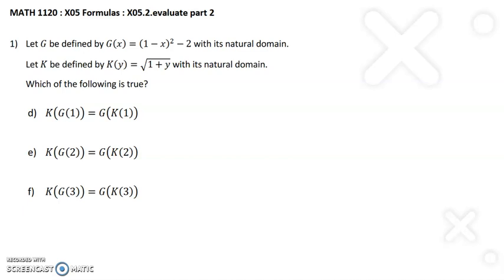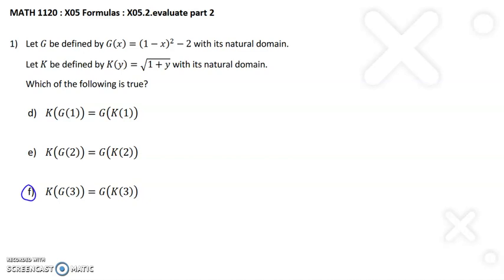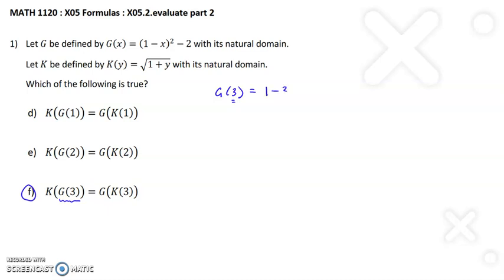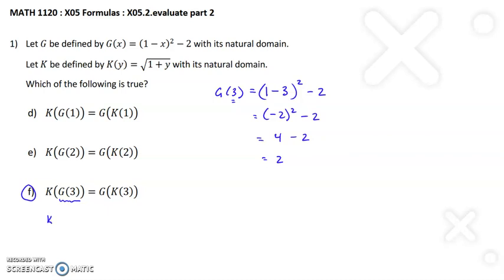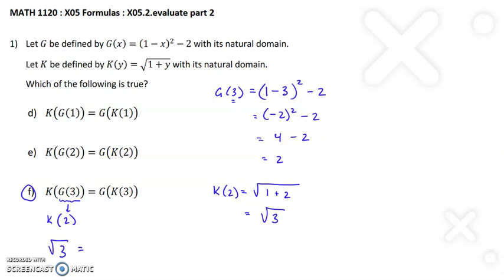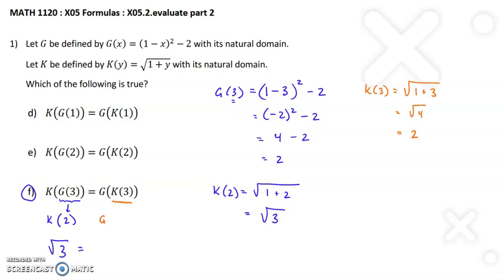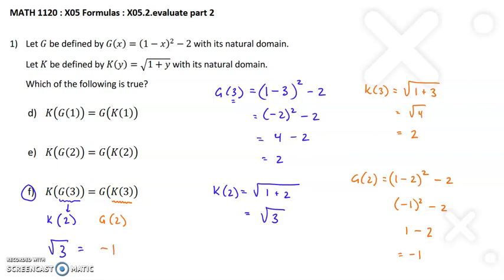Math 1120 X05.2 Evaluate Part 2